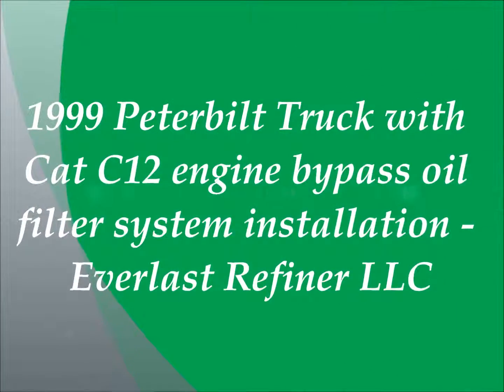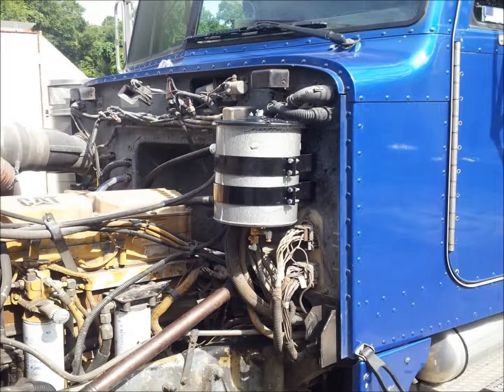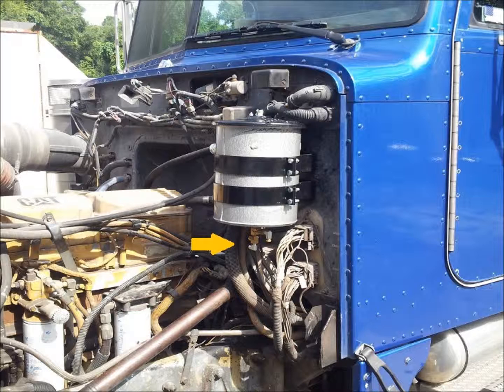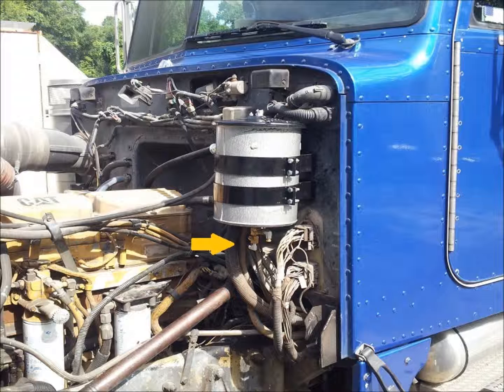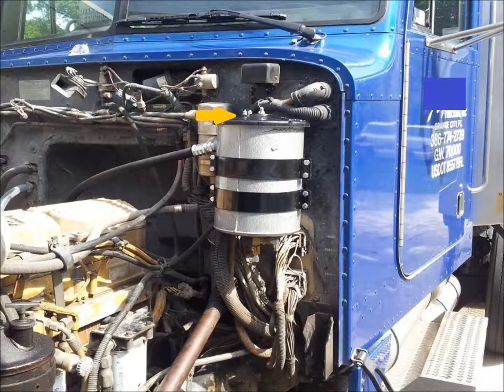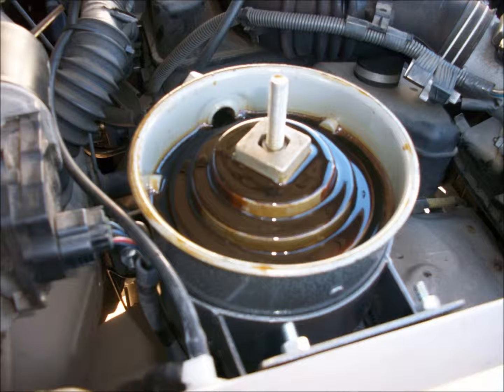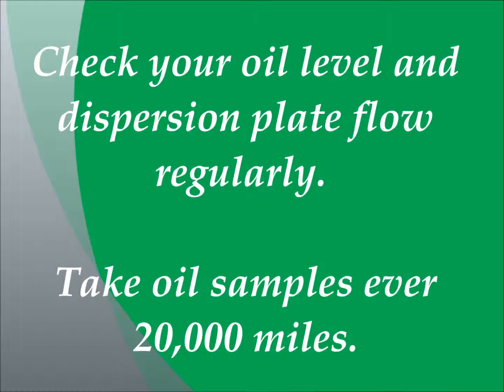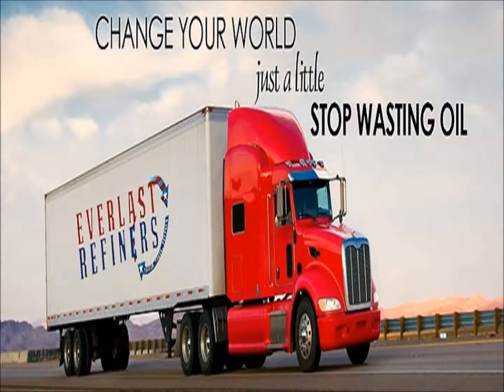1999 Peterbilt truck with a Cat C12 engine bypass oil filtration system - Everlast Refiner LLC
How to install an Everlast Refiner bypass oil filtration system on a 1999 Peterbilt dump truck with a Cat C12 engine.